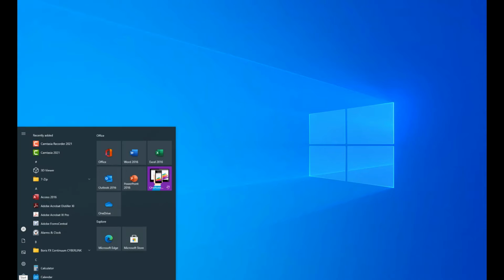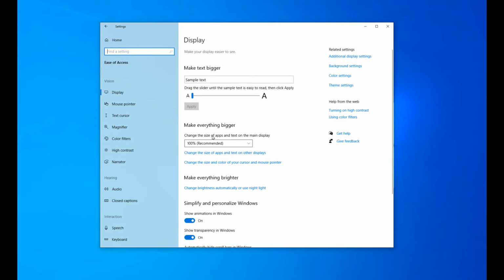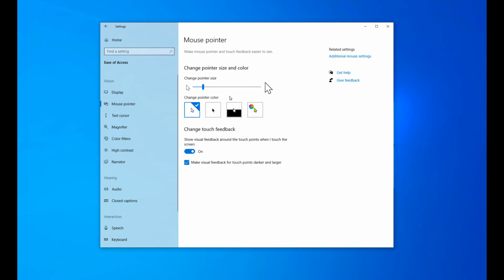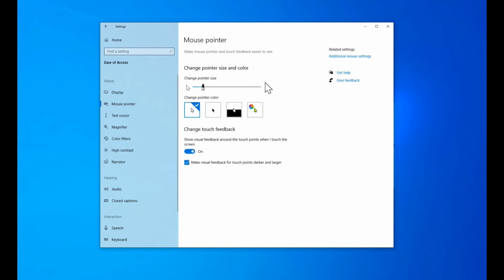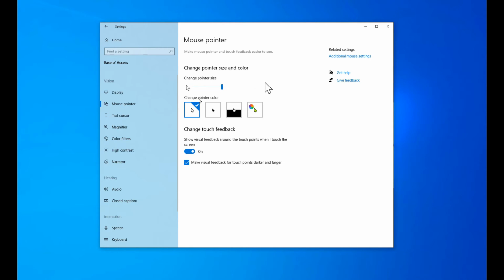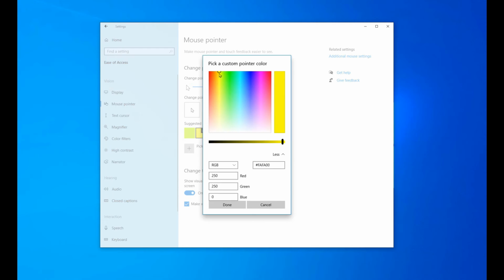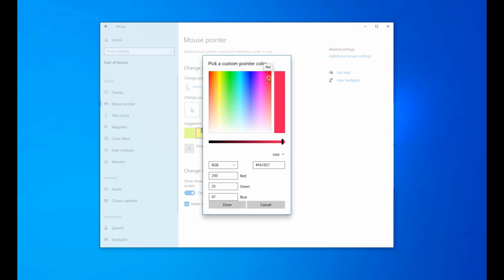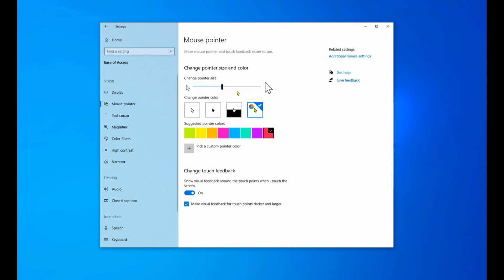How to change your mouse poinnter| Here is how to make it bigger and change the color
In the video I'll show you how to make your mouse pointer bigger and change the color you want. Making the pointer bigger and different color makes it easier to viewers to follow you mouse movement.